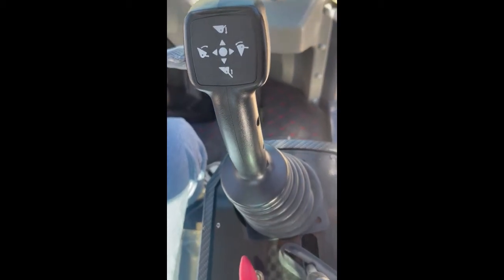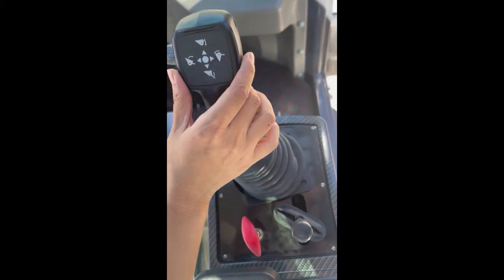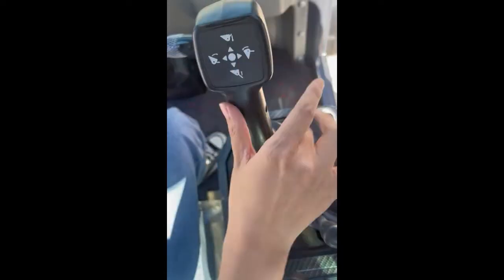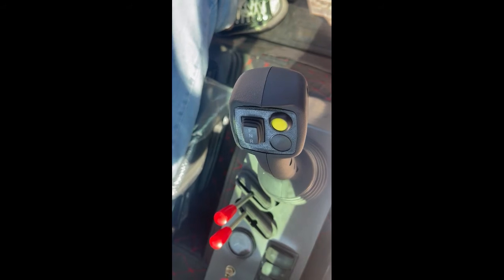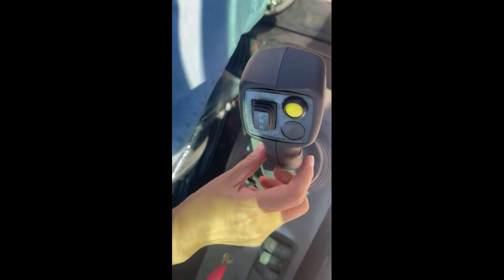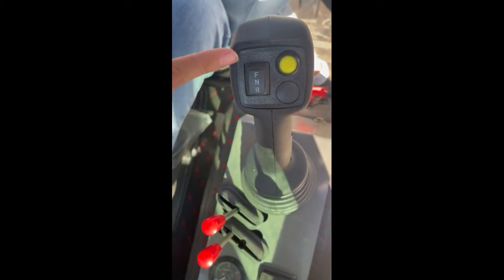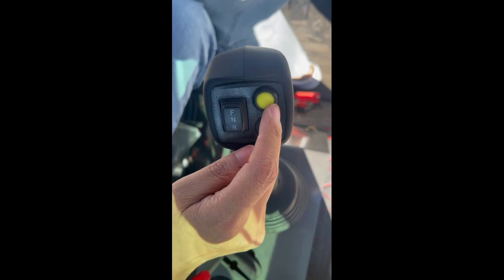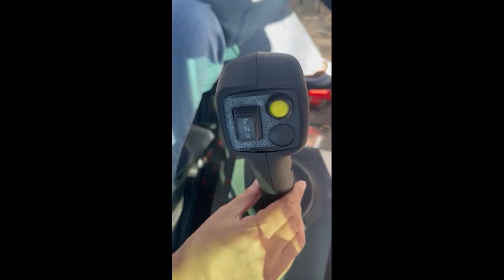The difference between standard joystick Vs. electronic joystick